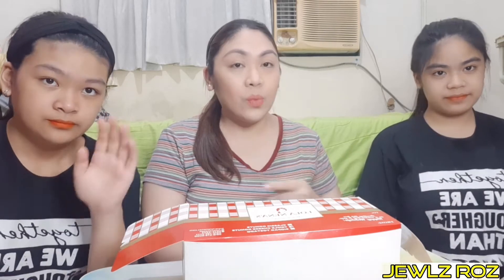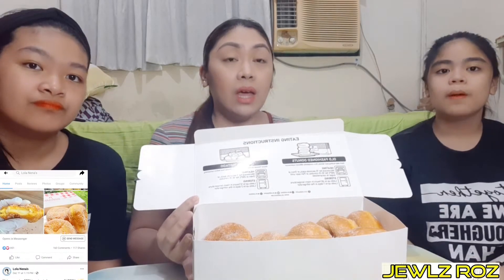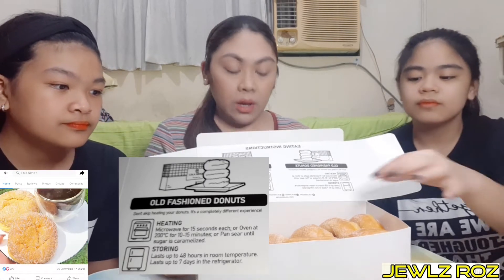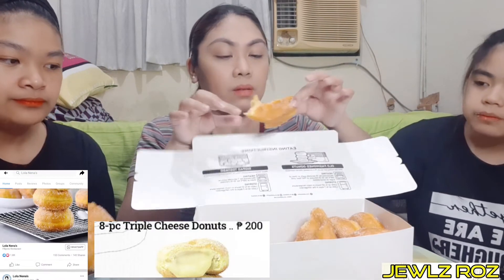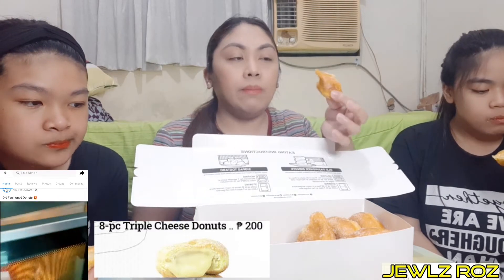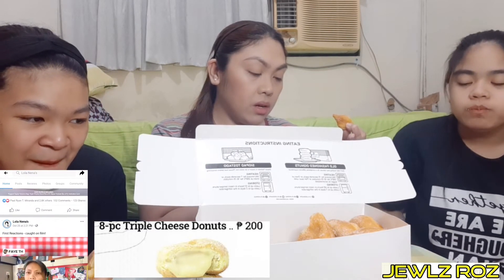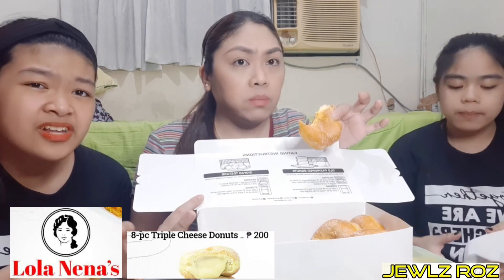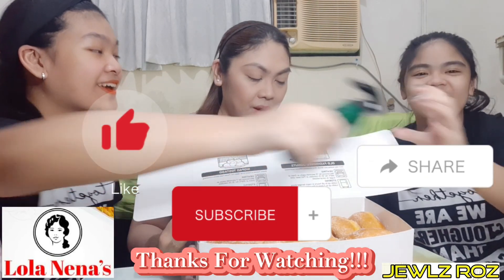Lola Nena's Triple Cheese Donuts - Let's Get It OnLine!!! Episode 17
Hello, everyone! For today's episode, we'll be trying the famous TRIPLE CHEESE DONUTS of Lola Nena's. We did not reheat the donuts and just ate it out of the box.

Please watch our video and keep supporting us.

Thanks a lot and stay safe!